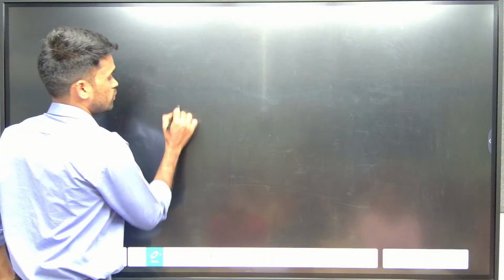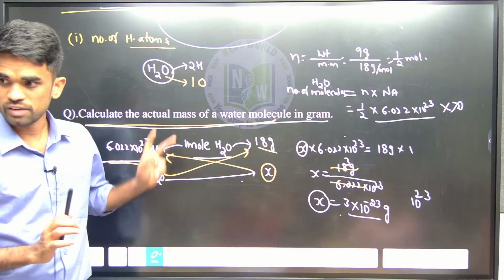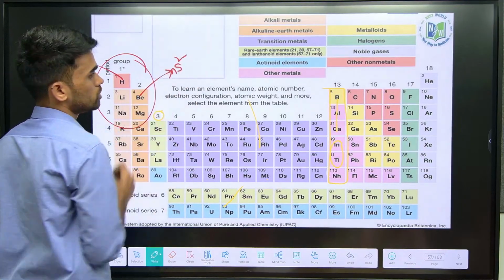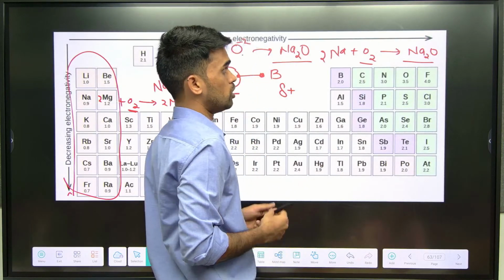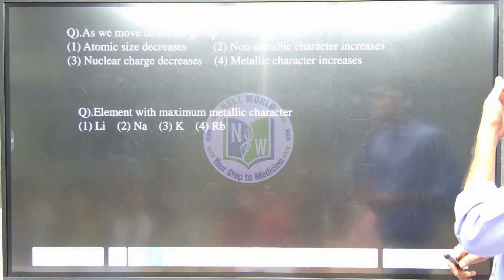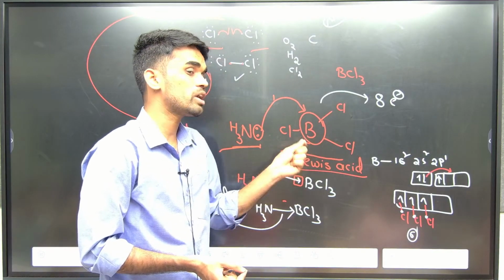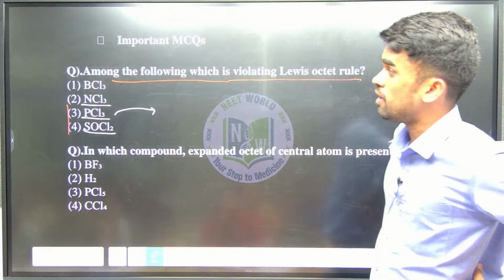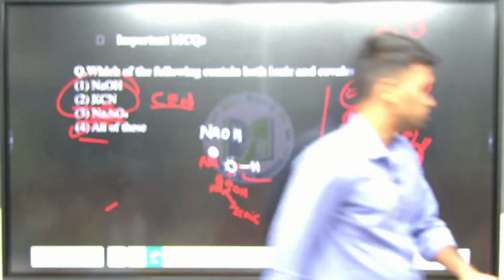Basics of Chemistry 2 🔥 NEET & EAPCET Crash Course Day 2 | Ajay Sir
Welcome to Day 2 of the Chemistry Crash Course, where we continue building a strong foundation with Basics of Chemistry – Part 2.

In this session, students will move deeper into essential chemistry concepts that are crucial for understanding advanced topics and solving exam-level questions effectively.

📌 In this session, you will learn:

✔ Advanced concepts from basic chemistry
✔ Units, measurements, and their applications
✔ Mole concept introduction (if applicable)
✔ Problem-solving techniques and shortcuts

This session is designed to help students strengthen their conceptual understanding, improve accuracy, and build confidence in solving chemistry problems.

NEET WORLD – Ignite Your Ambition continues its powerful Crash Course for NEET & EAPCET aspirants, now progressing into Day 2 with deeper concept clarity and practice.

This crash course helps students:

✔ Revise important topics quickly
✔ Strengthen weak concepts
✔ Practice exam-level questions
✔ Improve speed and accuracy
✔ Learn from experienced faculty

With structured sessions and consistent effort, this program helps students boost their preparation and achieve top ranks in competitive exams.

👨‍🏫 About the Lecturer – Ajay Sir (Chemistry)

Ajay Sir is a highly experienced Chemistry faculty known for his clear explanations and practical teaching methods.

In this session, he focuses on:

✔ Simplifying core chemistry concepts
✔ Teaching shortcut techniques
✔ Improving numerical problem-solving
✔ Providing exam-oriented strategies

His teaching style helps students develop strong conceptual clarity and perform confidently in exams.